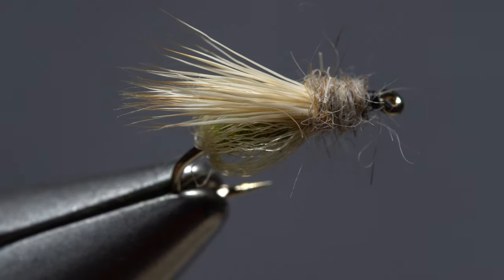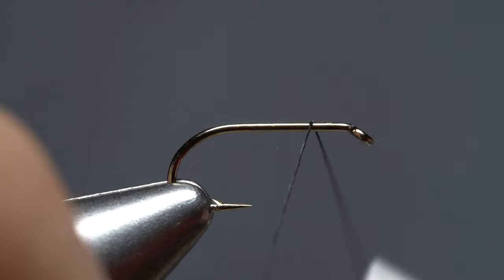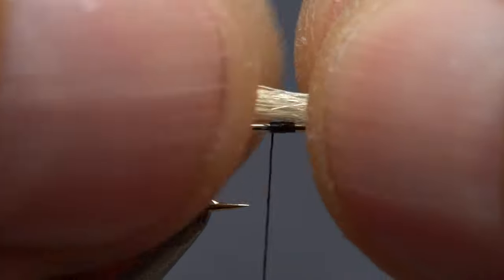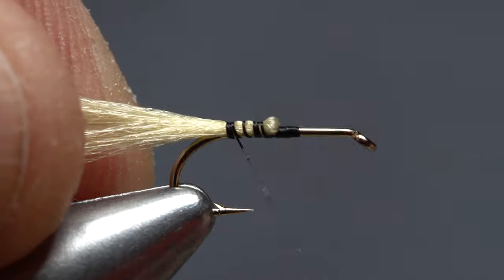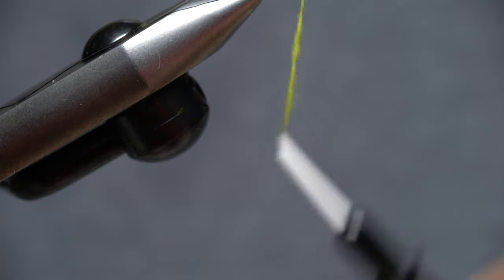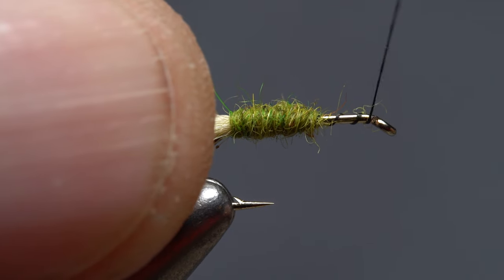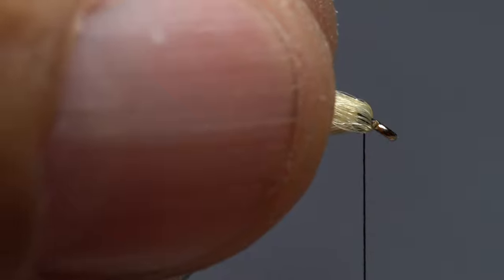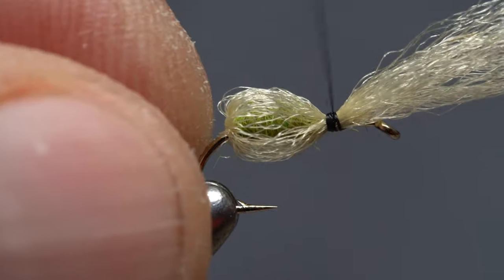Sparkle Pupa Body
Detailed instructions for tying the body of a LaFontaine Sparkle Pupa.